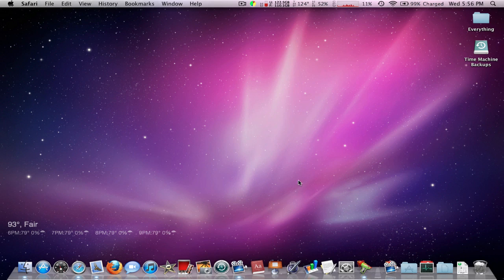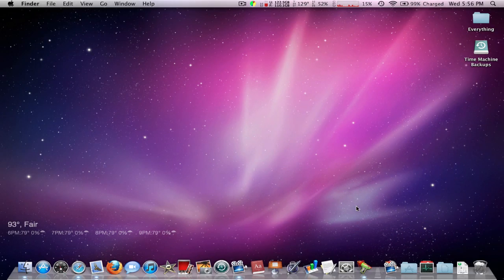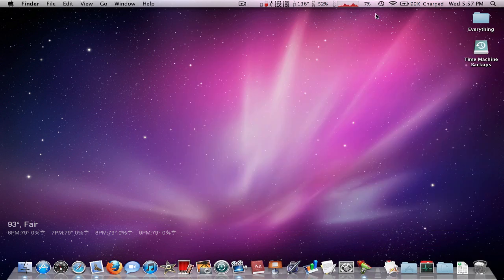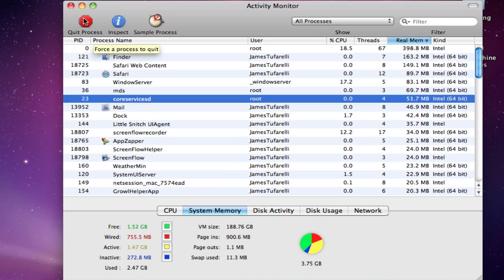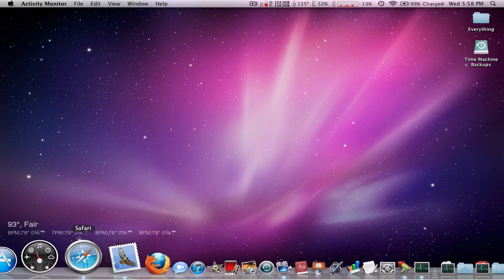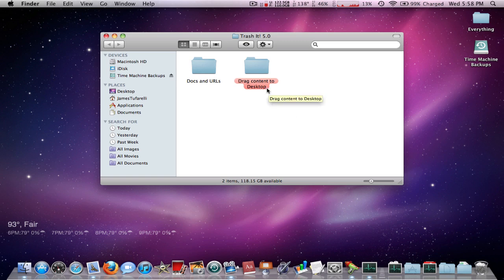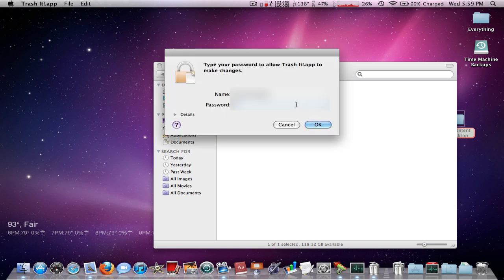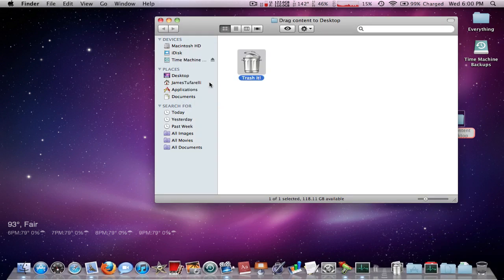How To Force Empty The Trash Mac | Delete Stuck Files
This video will help you delete a stuck file that is in your trash
Here is the link to trash it:

Here is the terminal command (If needed):
rm -rf ~/.Trash/*